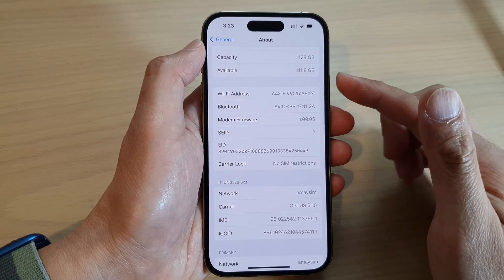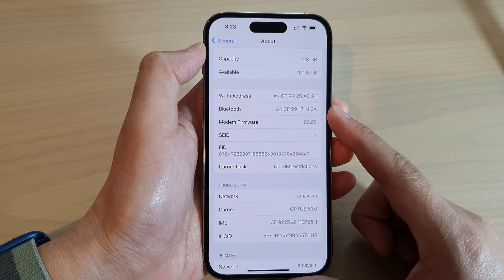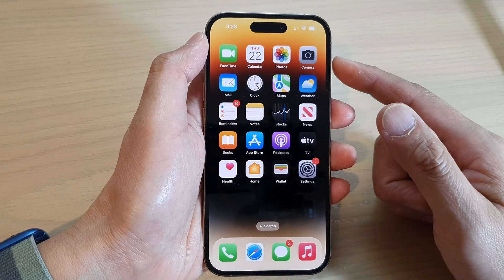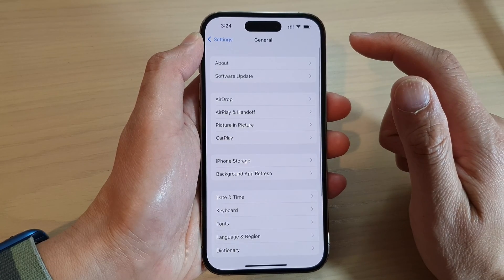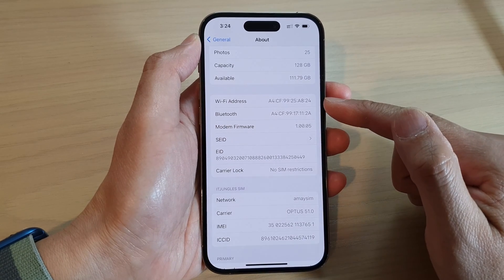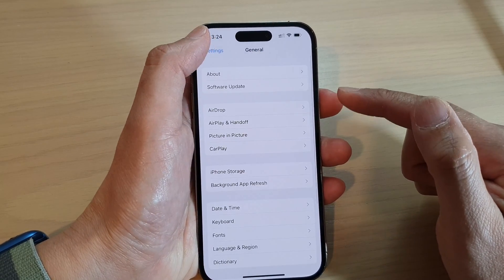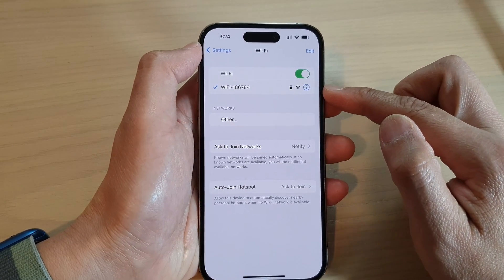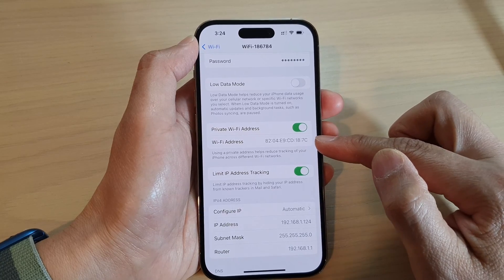iPhone 14's/14 Pro Max: How to Find The WiFi/Bluetooth Address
Learn how you can find the WiFi or Bluetooth address on the iPhone 14/14 Pro/14 Pro Max/Plus.